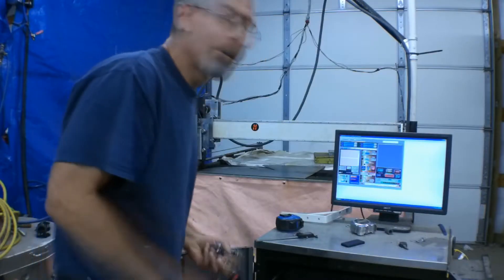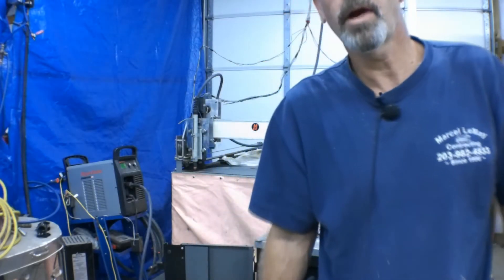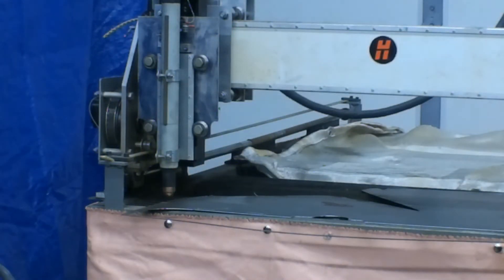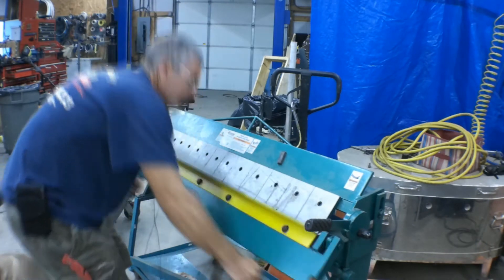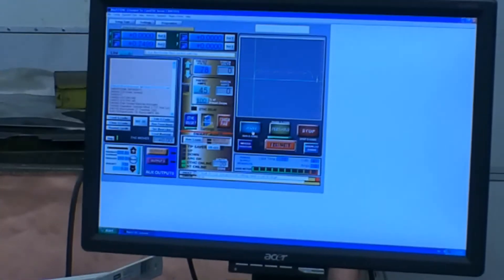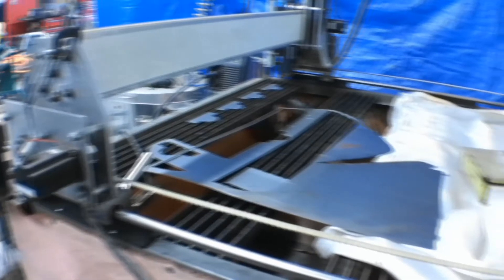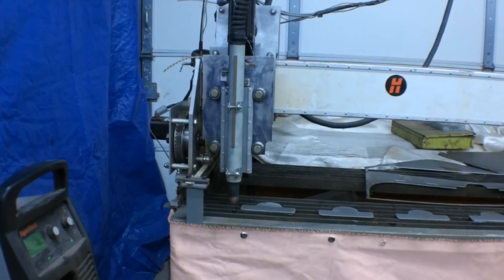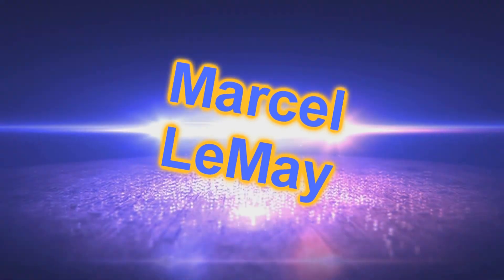Home Made CNC Plasma Cutter Table, back from the dead!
This is my homemade DIY cnc plasma cutter. I designed and built this cnc plasma cutter from various ideas I found online and looking at the best and worst features of the commercially available cnc tables. Budget was also a huge consideration when I built this cnc plasma cutter table. Home made CNC plasma cutting machine.

Here's the build log for this machine.